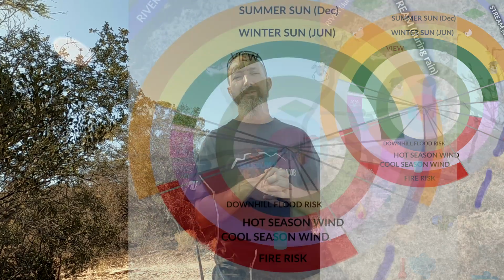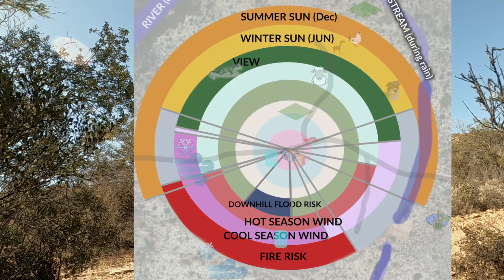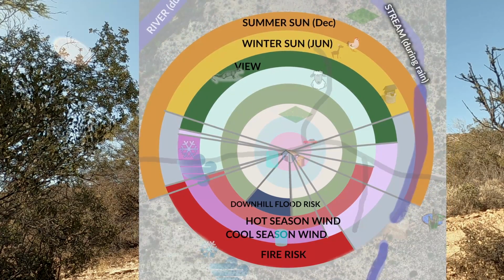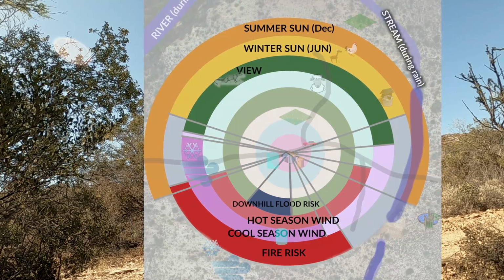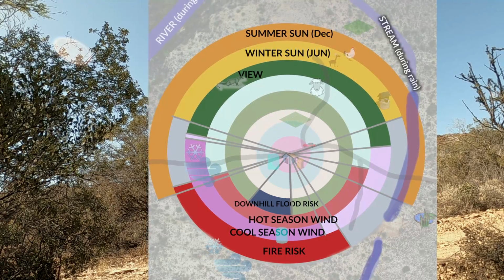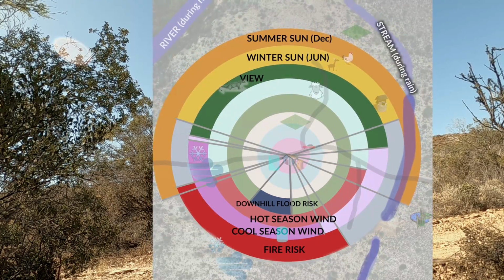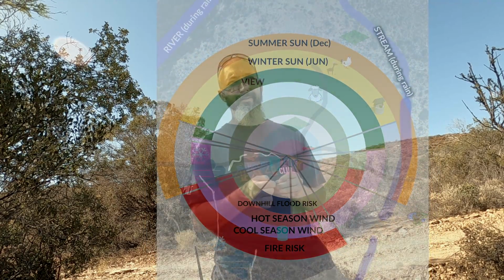Use Sector Maps (from Permaculture design) to help your homestead design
Sector Maps are a part of the Permaculture Design process that lies atop your base map and works well alongside Zone maps. I am new to this, but the process is helping me so much that I wanted to share the concept.

This is a useful step in design that exposes risks, strengths, weaknesses, and strengths. It helps with placement of key features but also designing around the present and/or uncontrollable ones. We can apply this at almost any scale, I reckon, from urban permaculture to large systems.

Jacques, Zac, Kevin, Tiaan, Markath Goateries, Joe and Philippe! (I forgot two of you in the mentions, sorry!).